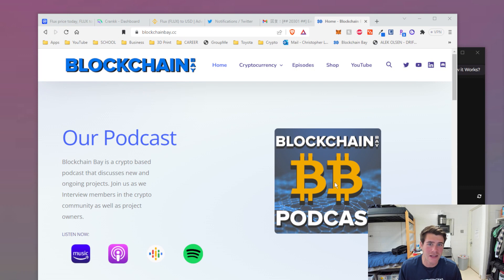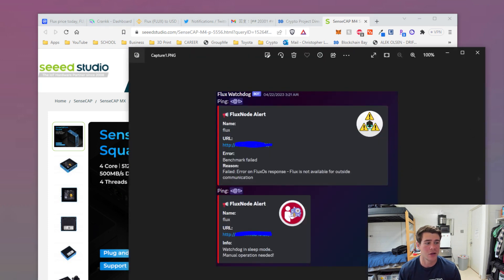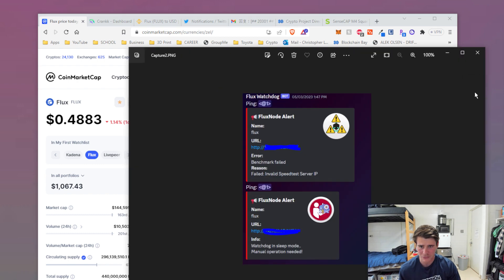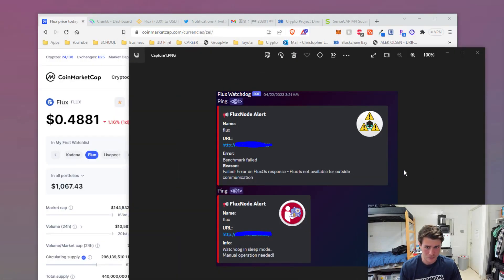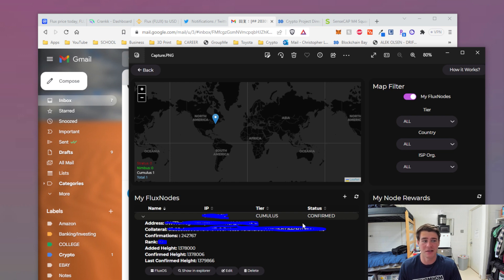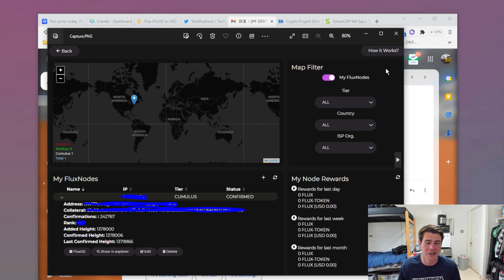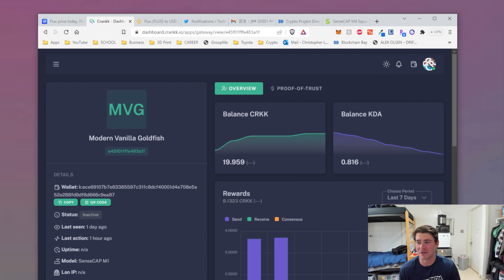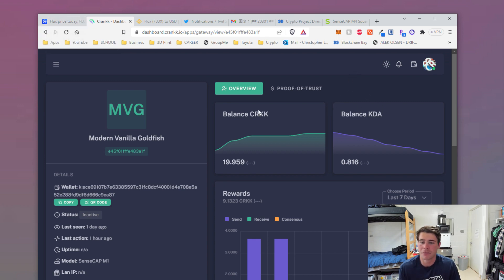Issues with Flux and Crankk Nodes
Interested in a Crankk hotspot license? use code "Chris"

→ Bitcoin: bc1q4n5awf9rjzcdsrppt5szjay368r4kgdk6e0tmz
→ Ethereum: 0x6eA2b3E90880Fbb5a6bb279252c9B60228cf4bFB
→ Litecoin: ltc1qpv84ru2jcl8j2e2959ayzltpkwllvp446hsk5p
→ Doge: DNTvXN6PTmRP1GLXxkGAZKMhqocxo8NCex
→ BNB: 0xC9FeD7FF3362d6eBe37545971E28F940B1E88C54

⏰ Timestamps ⏰
00:00​ M4 Flux
06:35 Crankk